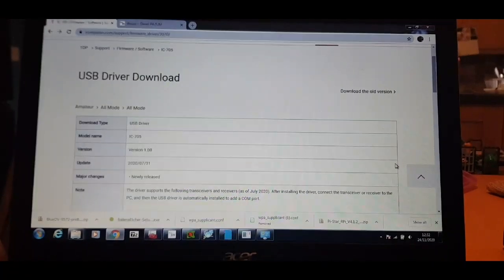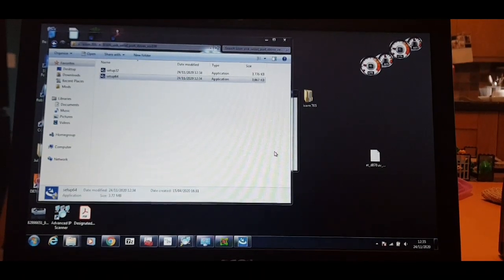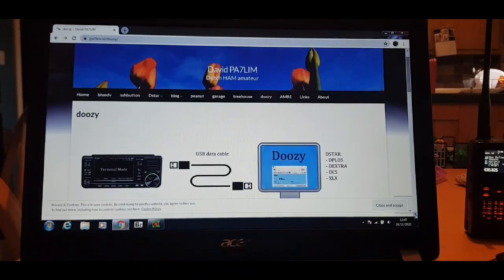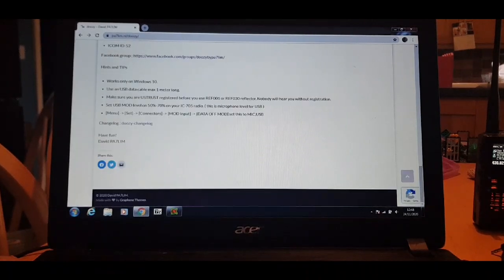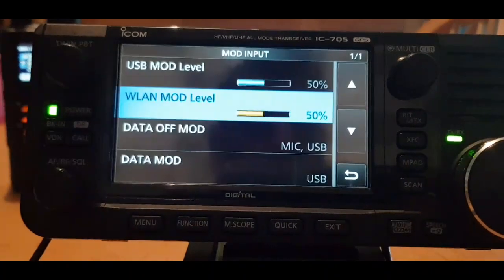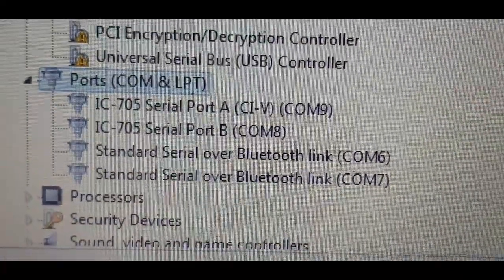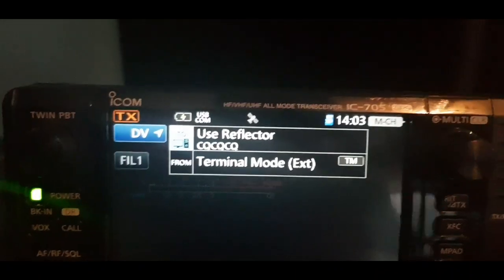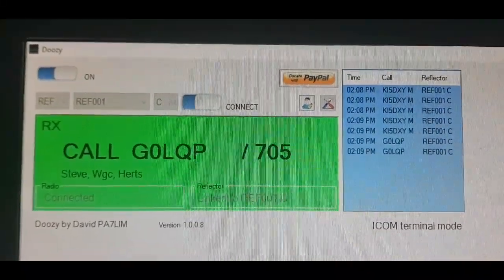Icom IC 705 Doozy Learning link to reflectors no Hotspot